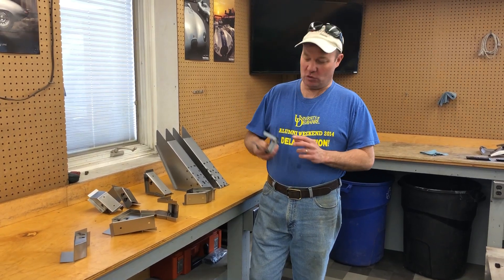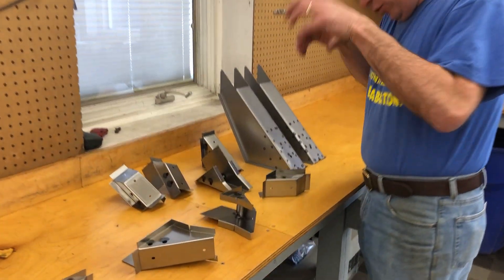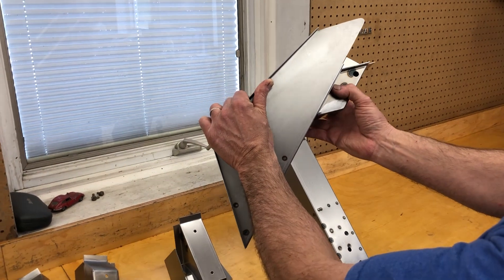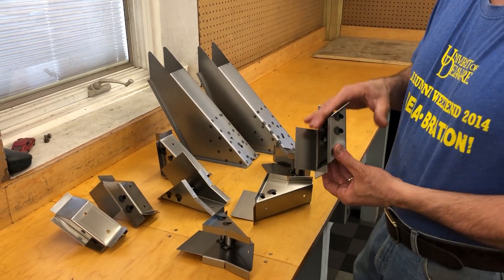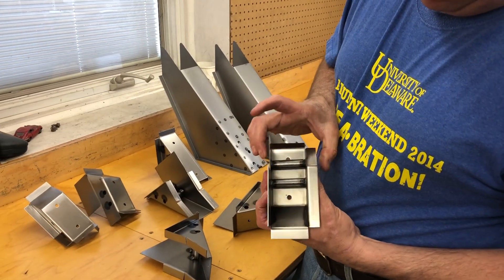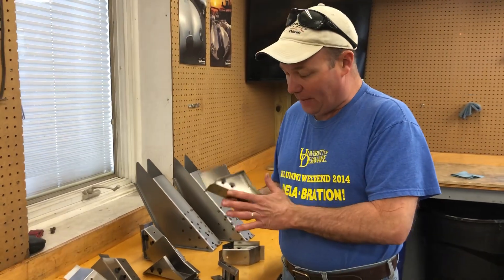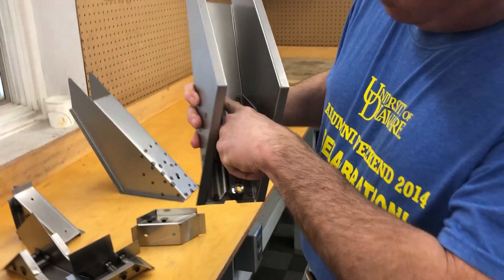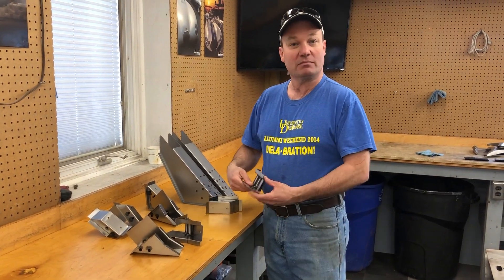Jaguar E-Type - Rear Chassis Leg Construction Details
A look at the inside of the E-type rear chassis legs.  We can supply any or all of the pieces you need to make repairs in this area - give us a call for help! - Chuck  :-)